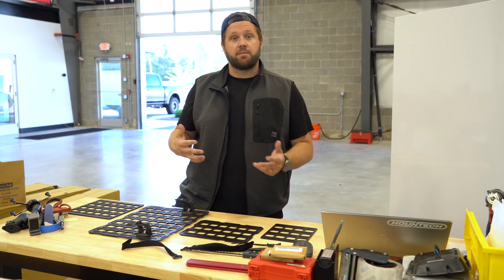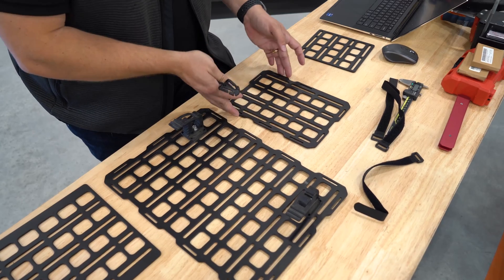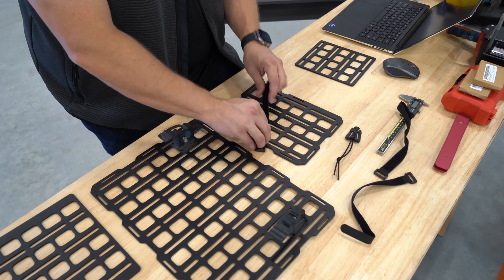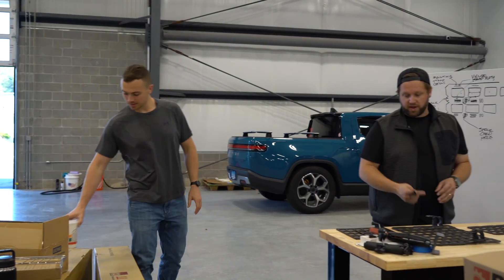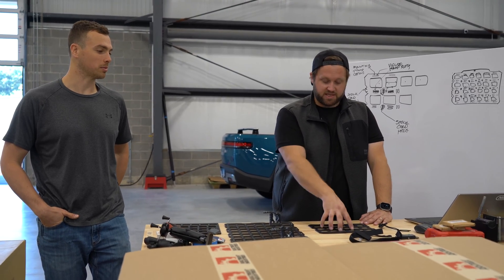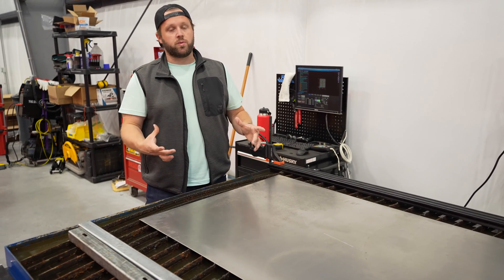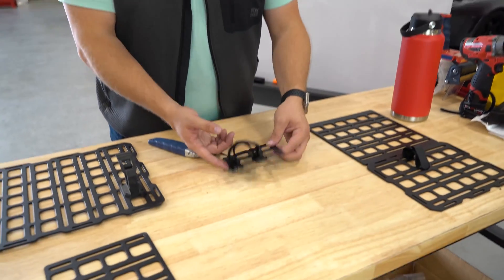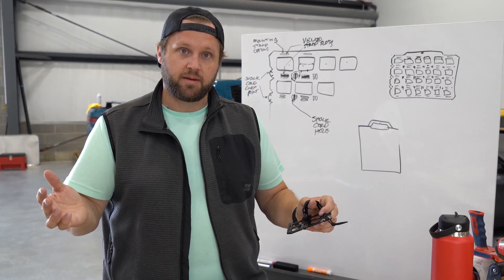Designing Composite EDC MOLLE Panels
This week we’re brainstorming and experimenting with designs for a BuiltRight first - plastic MOLLE panels… a tool that would make transporting your larger everyday carry items MUCH easier. And don’t let the word ‘plastic’ sway you, we’re not in the market of making flimsy storage solutions. These functional, lightweight panels will be injection-molded out of a glass fiber-reinforced nylon composite, just like some of our crazy-strong smaller plastic components. Follow along as Matt designs, 3D prints and experiments with a prototype of this panel!

Please let us know what you'd like to see in future episodes down in the comments below!
New Building BuiltRight episodes go live every Monday around 5pm EST! Tune in weekly to see product development, warehouse shenanigans and MUCH more.